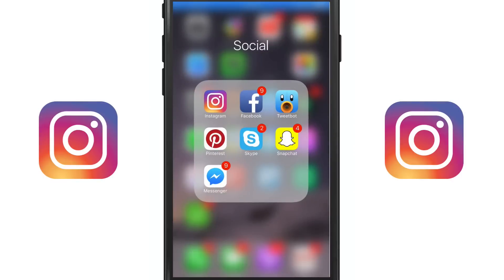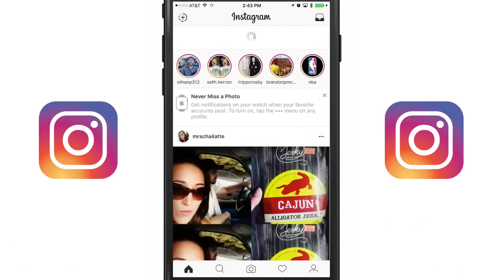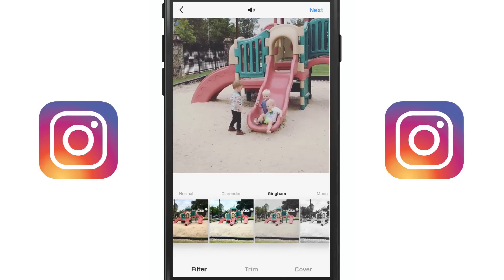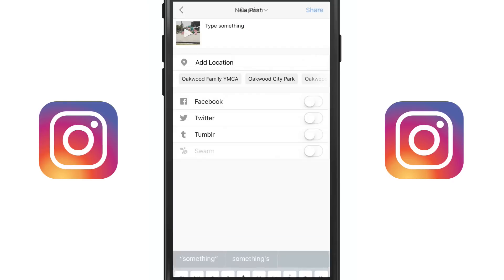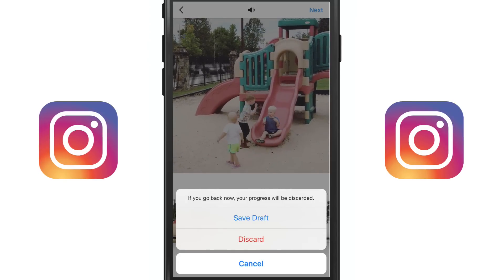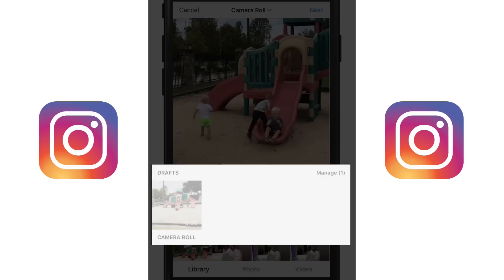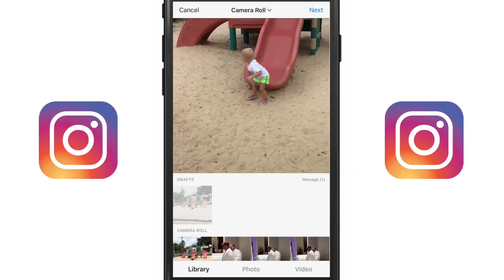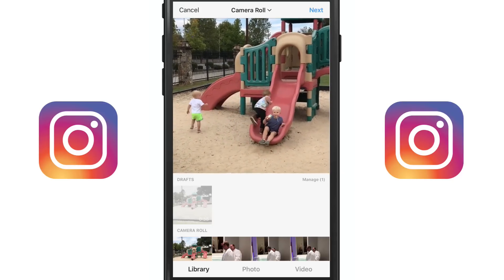How To Schedule and Save Instagram Posts As Drafts - Instagram Tutorial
In this video tutorial, I show you how to easily save your Instagram posts as drafts to upload at a later date/time.

dmporter74